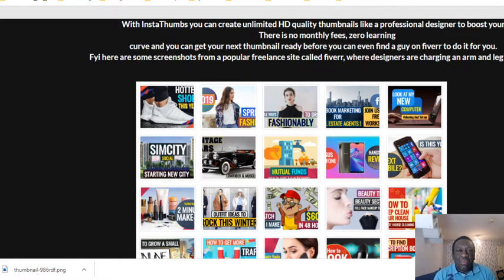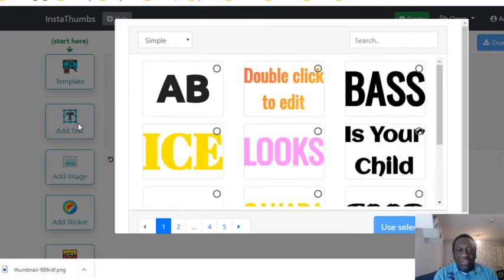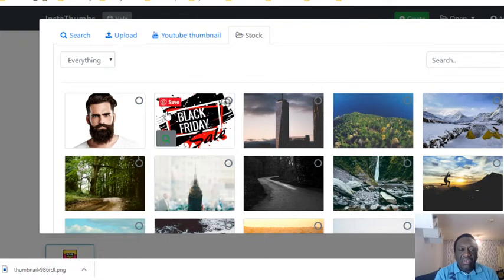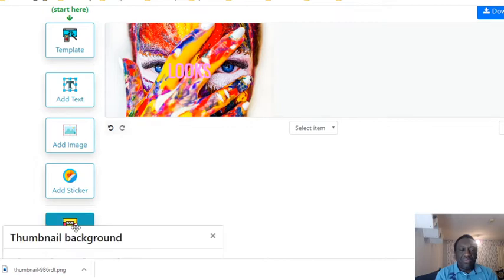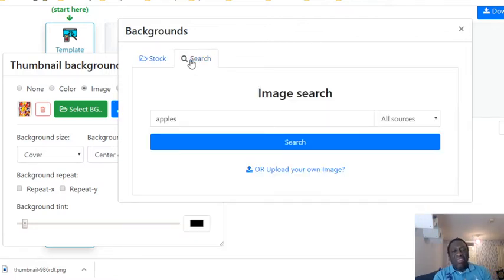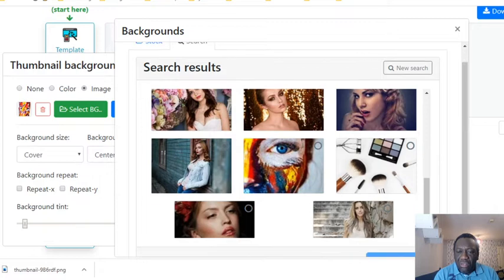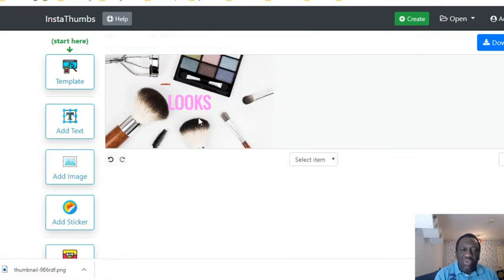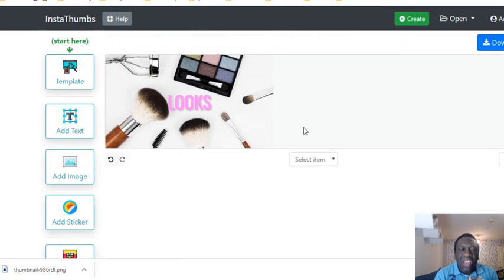InstaThumbs Review 💥Explode Your Profits💥With My👌Hand Picked👌BONUSES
InstaThumbs is a software created by San Kumar it is the most complete software for creating thumbnails around because it consists of methods of creating and decorating the text, creating image backgrounds or design backgrounds, there are also options to add stickers and use a multitude of different templates all types of categories and niches.
This means that in addition to having a method that can be recreated over and over again you can also monetise your services by creating thumbnails for companies and clients on a regular basis and without very much fuss or thought. I should also point out that you do not necessarily have to create a thumbnail from scratch, this is because InstaThumbs templates are professionally designed and beautifully laid out so all you need to do is customise them slightly by changing a brand name or an image suitable for the niche you are interested in, and you have a thumbnail that meets all industry standards and is in keeping with the market trends.